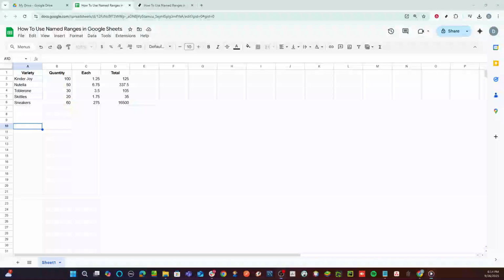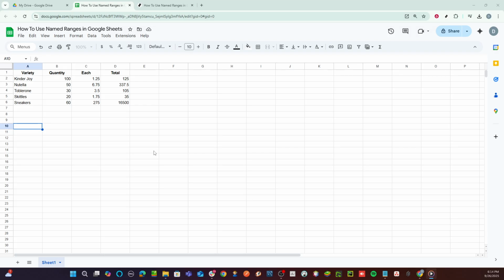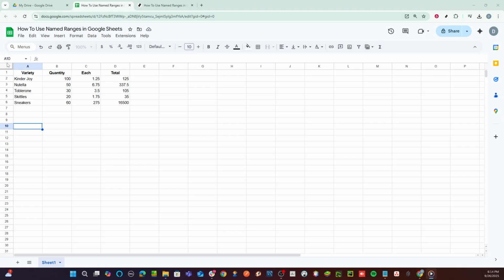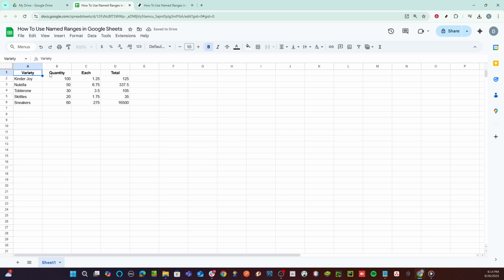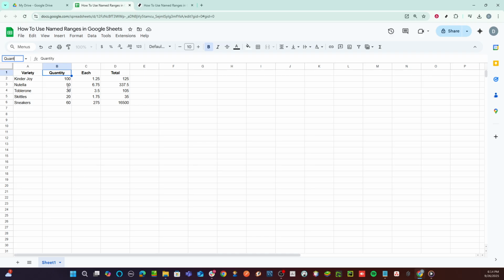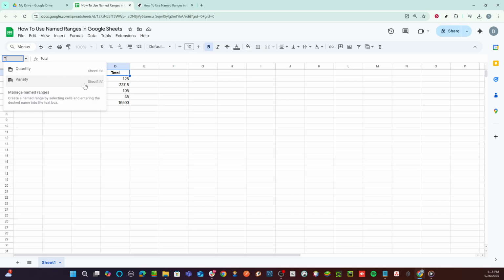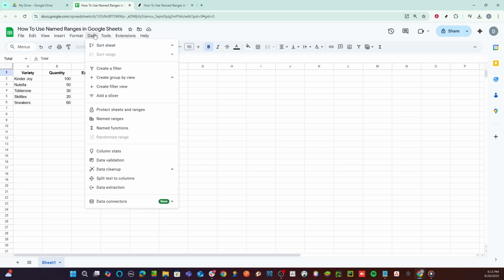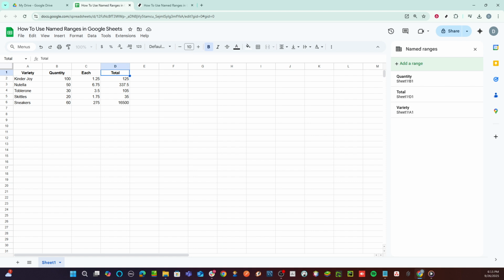How To Use Named Ranges in Google Sheets [2025 Guide]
In today's video we cover: google sheets, named ranges, using named ranges, google sheets tutorial, excel alternatives, spreadsheets tips, data management, formula reference, productivity tools, spreadsheet functions, google sheets tips, learn google sheets, data analysis, spreadsheet organization, efficiency in sheets, named ranges tutorial, google sheets features, improve productivity, advanced google sheets